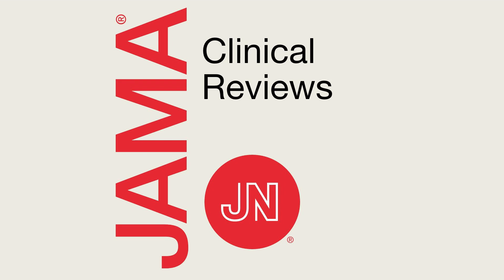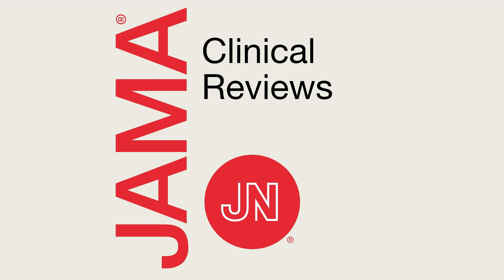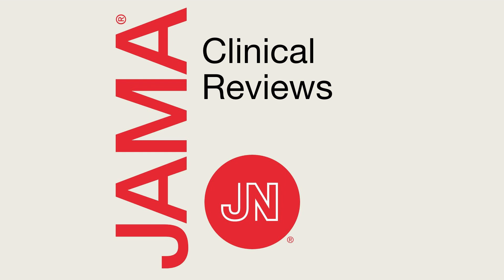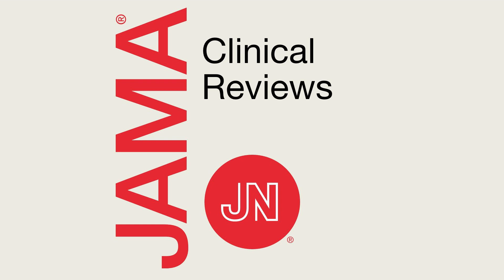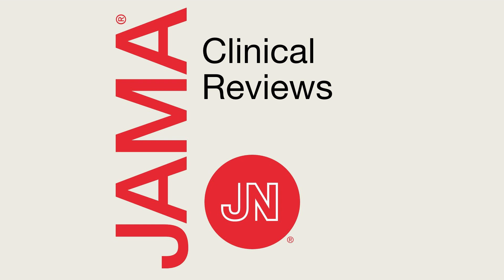Diagnosis and Management of Chronic Lymphocytic Leukemia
Chronic lymphocytic leukemia (CLL) affects more than 200 000 people and is associated with &gt;4000 deaths in the US annually. Many people have asymptomatic disease and can be monitored without treatment for long periods. In this podcast, author Mazyar Shadman, MD, MPH, from the University of Washington, Seattle, joins JAMA Deputy Editor Mary M. McDermott, MD, in a discussion about diagnosis and management of CLL.

Podcast was originally published on March 21, 2023.